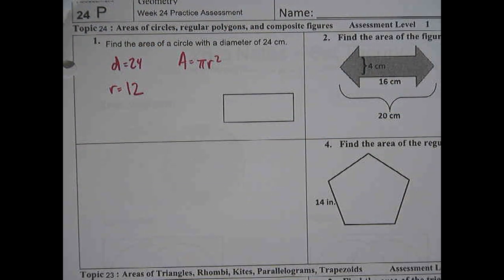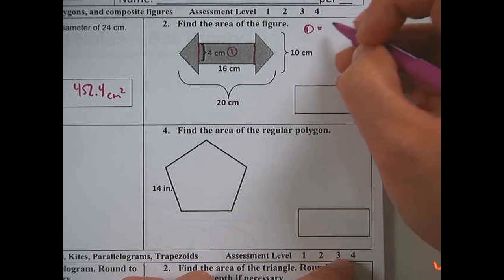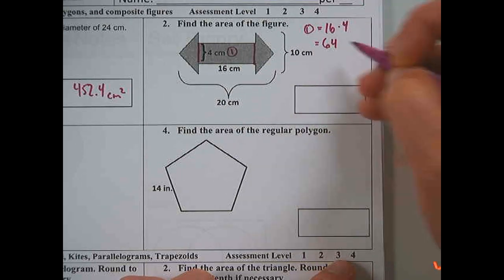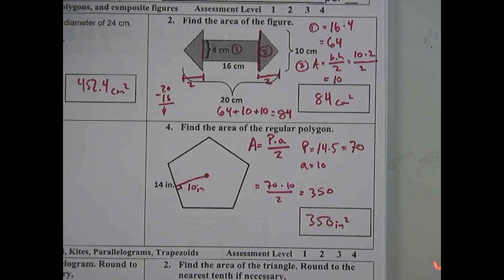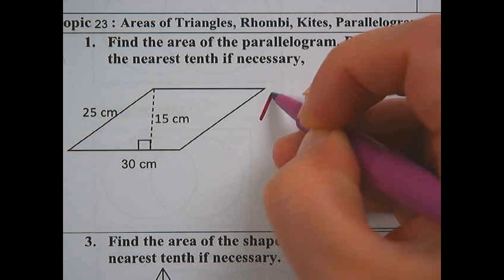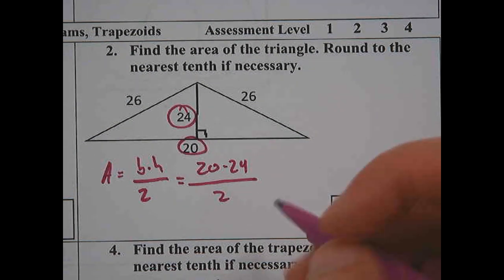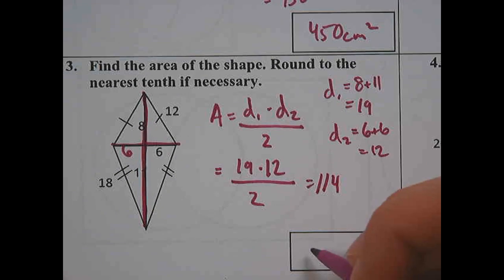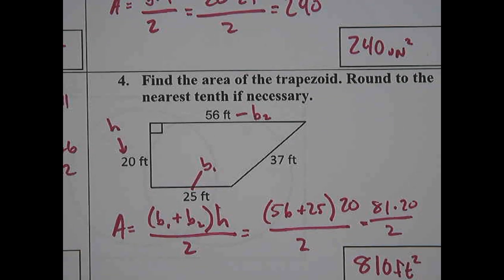23/24 Practice Test